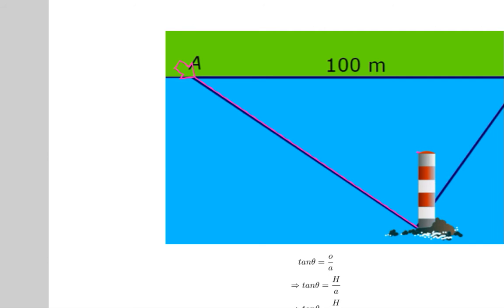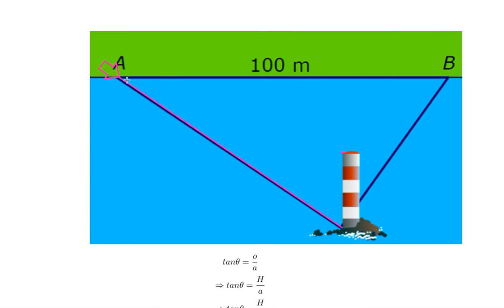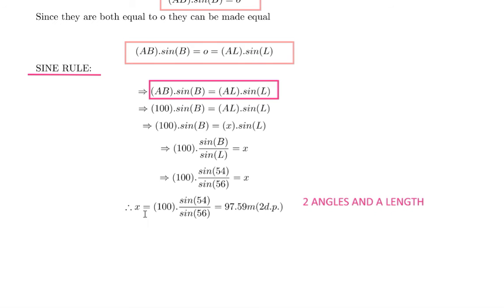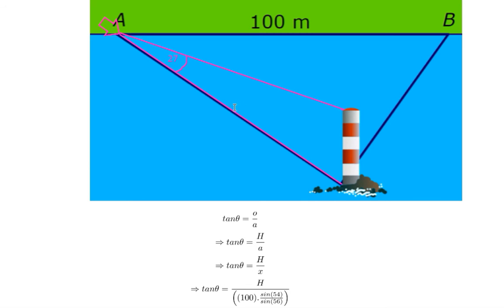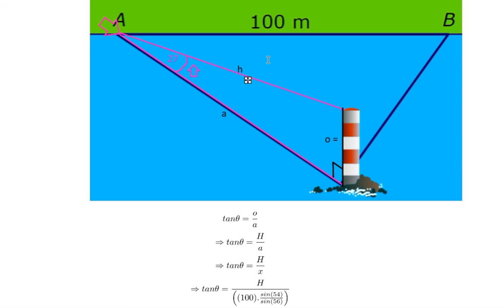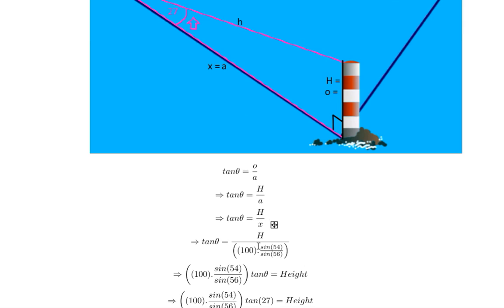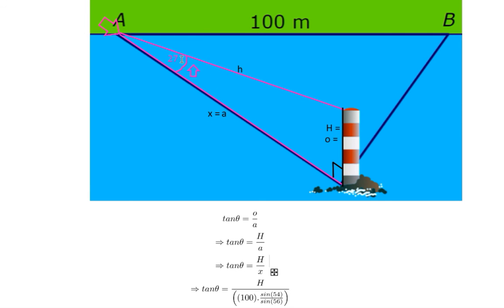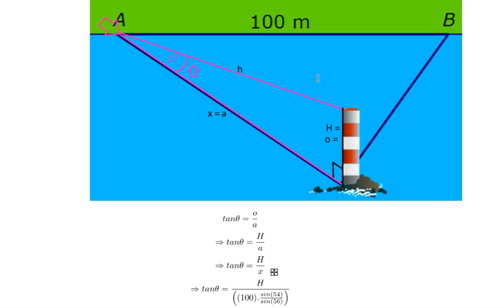Applying knowledge of bearings and sine rule (+angle of elevation) - maths tutorial 3